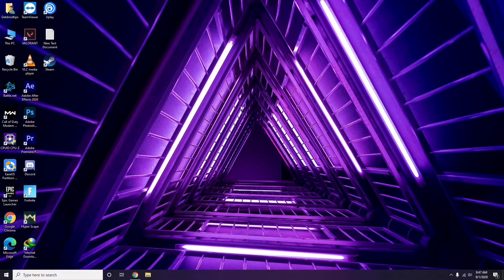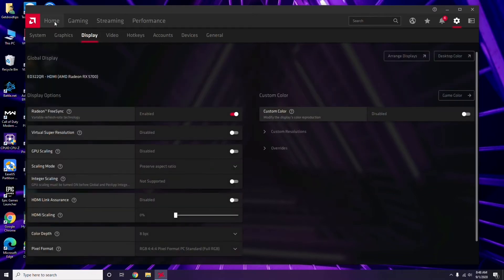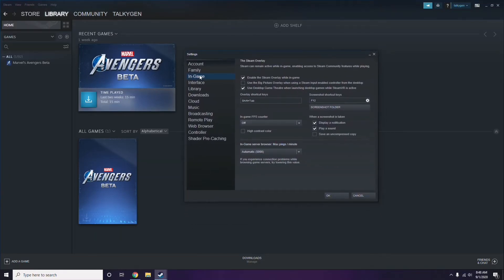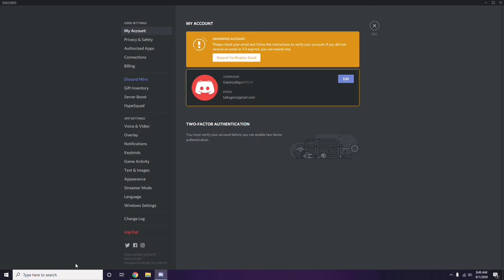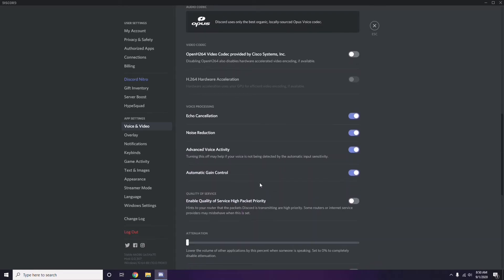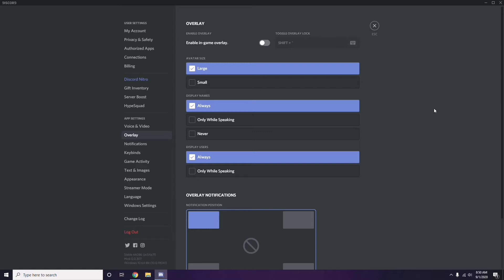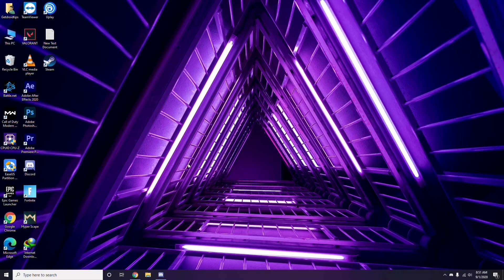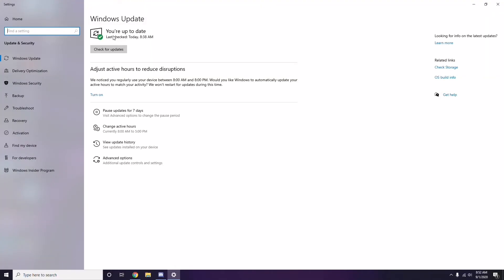How to Fix Sonic Mania Crashing at Startup, Won't launch or lags with FPS Drop -2021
In this Tutorial, we help you to fix How to Fix Sonic Mania Crashing at Startup, Won't launch or lags with FPS Drop -2021.

➜ Links to the Best Electric Bikes 2021 we listed in this video:

►US Links◄
5- ANCHEER AT2 BLEU SPARK 27.5 INCH
4- METAKOO Electric Bike Cybertrack 100
3- VanMoof S3
2- Rad Power Bikes RadWagon 4
1- Charge Bikes City

►UK Links◄
5- ANCHEER AT2 BLEU SPARK 27.5 INCH
4- METAKOO Electric Bike Cybertrack 100
3- VanMoof S3
2- Rad Power Bikes RadWagon 4
1- Charge Bikes City

►CA Links◄
5- ANCHEER AT2 BLEU SPARK 27.5 INCH
4- METAKOO Electric Bike Cybertrack 100
3- VanMoof S3
2- Rad Power Bikes RadWagon 4
1- Charge Bikes City

►GERMNAY Links◄
5- ANCHEER AT2 BLEU SPARK 27.5 INCH
4- METAKOO Electric Bike Cybertrack 100
3- VanMoof S3
2- Rad Power Bikes RadWagon 4
1- Charge Bikes City

5- ANCHEER AT2 BLEU SPARK 27.5 INCH
4- METAKOO Electric Bike Cybertrack 100
3- VanMoof S3
2- Rad Power Bikes RadWagon 4
1- Charge Bikes City

1- Google Pixel 4a (Just Black, 6GB RAM, 128GB Storage)

2- Google Pixel 5 5G 128GB - Just Black

3-Google Pixel 5 Sorta Sage, 8GB RAM, 128GB Storage

4- Google Pixel 3a XL (Clearly White, 64 GB) (4 GB RAM) (White)

5-Google Pixel 2 XL (18:9 Display, 128 GB) Black-White

6-New Apple iPhone 12 (128GB) - Blue

7- New Apple iPhone 12 Pro Max (128GB) - Pacific Blue

8-New Apple iPhone 12 Pro (128GB) - Gold

9- New Apple iPhone 12 Pro (128GB) - Graphite

10- New Apple iPhone 12 Pro (128GB) - Pacific Blue

11- New Apple iPhone 12 Pro Max (256GB) - Pacific Blue

12- New Apple iPhone 12 Pro Max (128GB) - Pacific Blue

13- New Apple iPhone 12 Pro (256GB) - Gold

14- New Apple iPhone 12 Pro Max (256GB) - Graphite